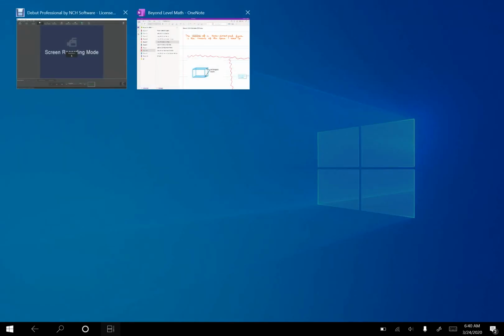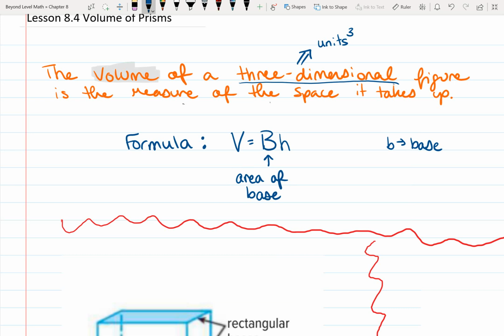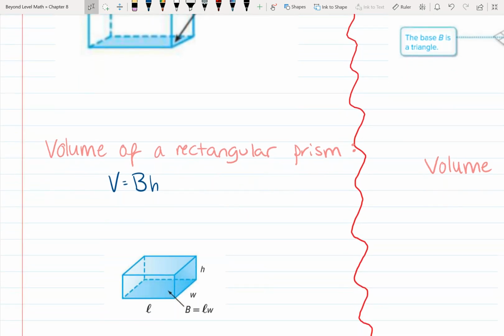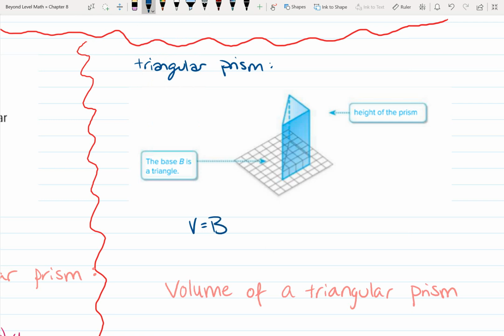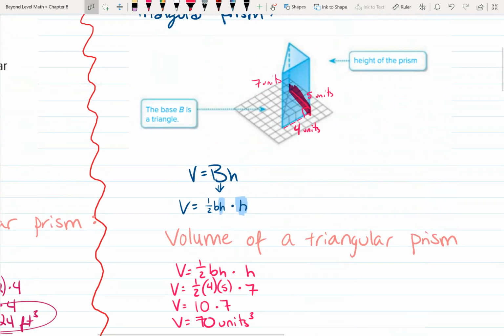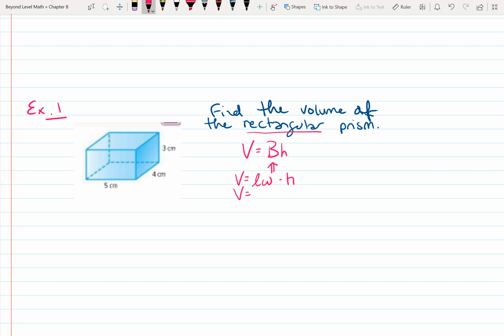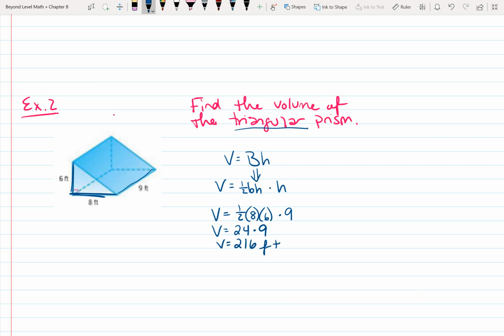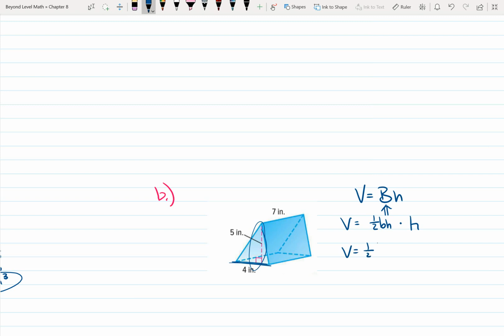BL - 8.4 Video and Notes